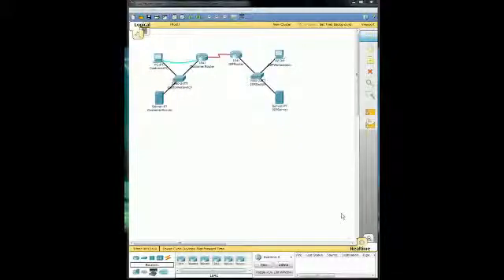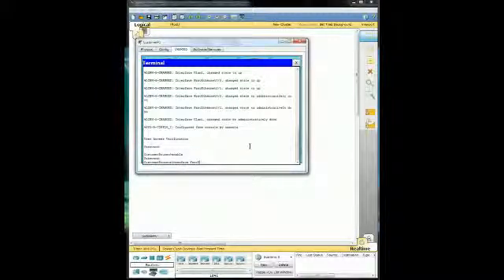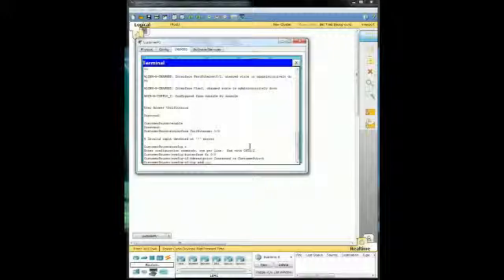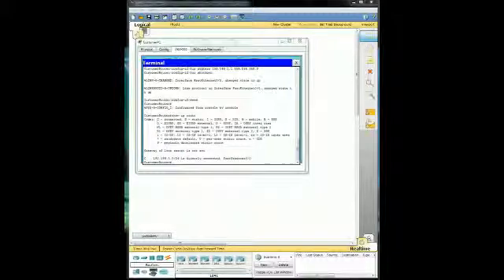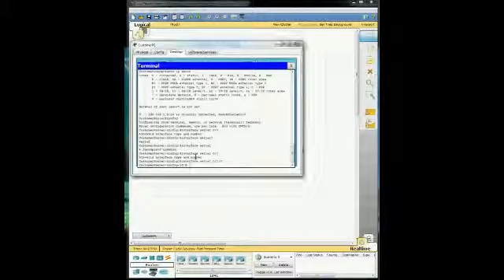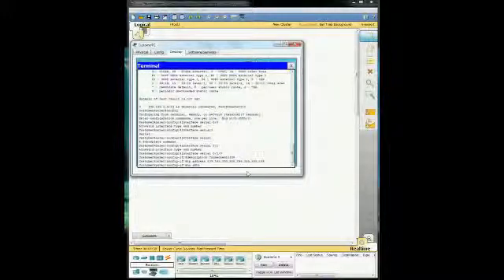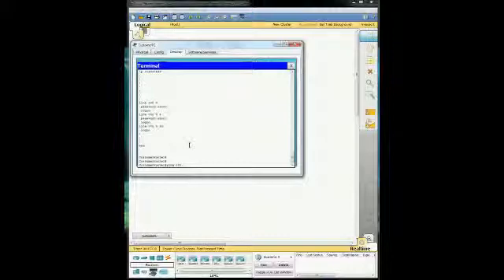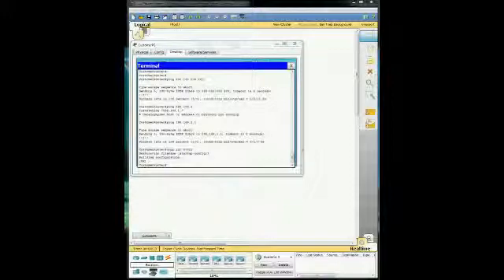Packet Tracer 5.3.5.4-Configuring Ethernet and Serial Interfaces